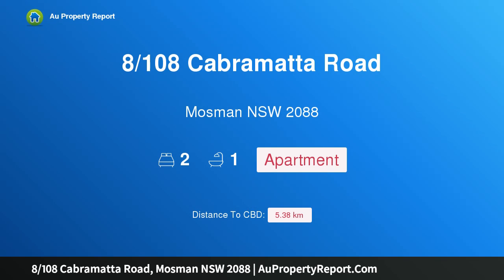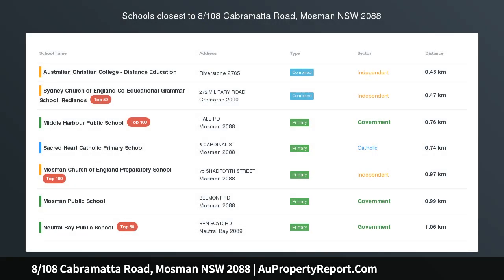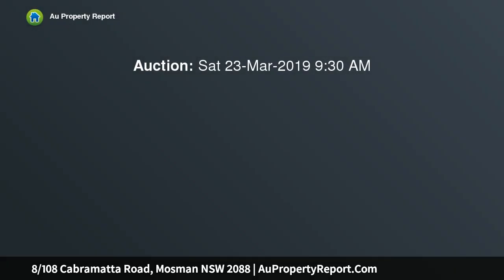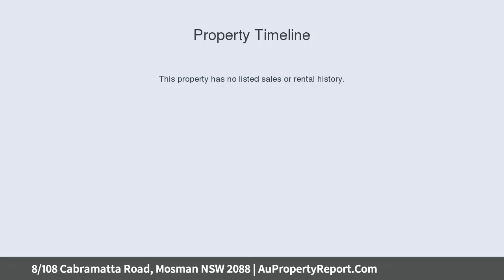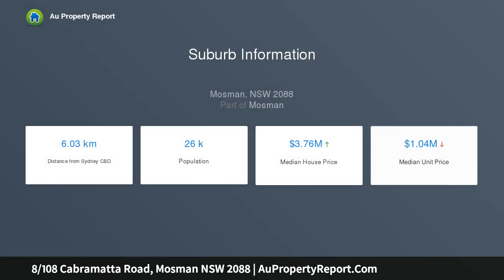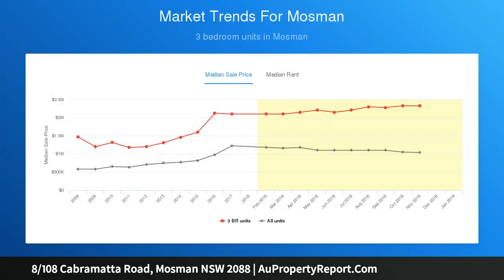8/108 Cabramatta Road, Mosman NSW 2088 | AuPropertyReport.Com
8/108 Cabramatta Road, Mosman NSW 2088
Property Type: apartment
Bedrooms: 2
Bathrooms: 2
Car Space: 0
Charming Apartment in Chic Neighbourhood